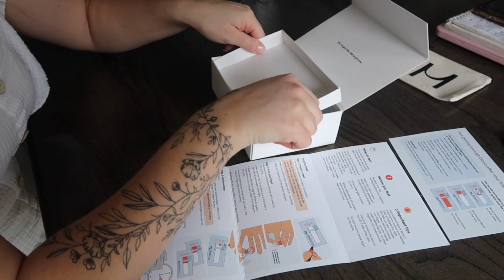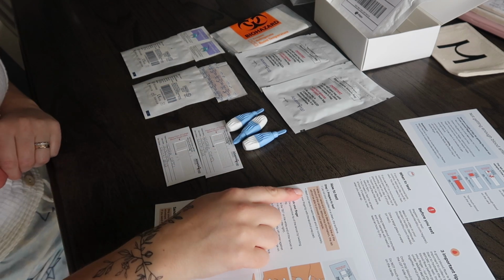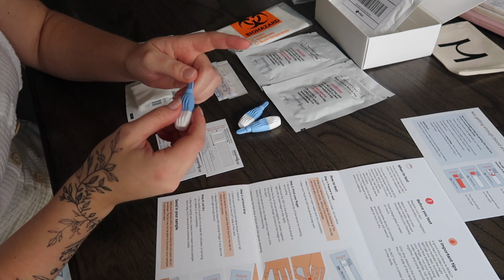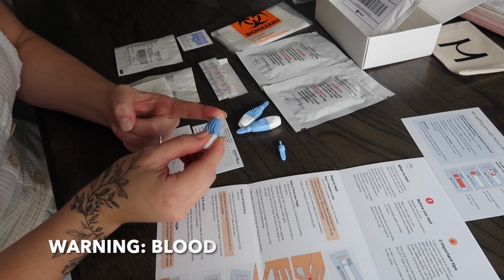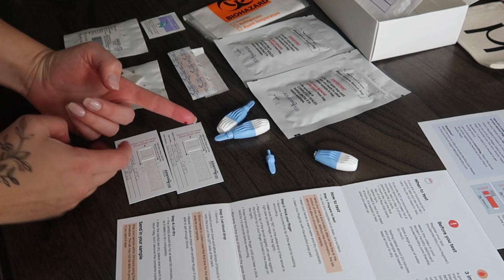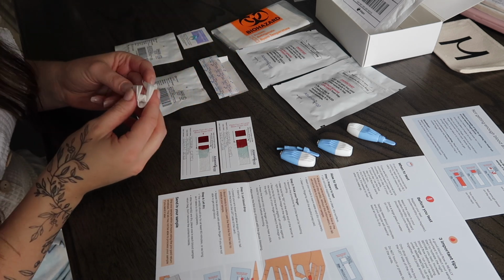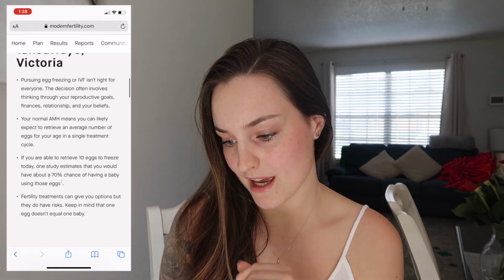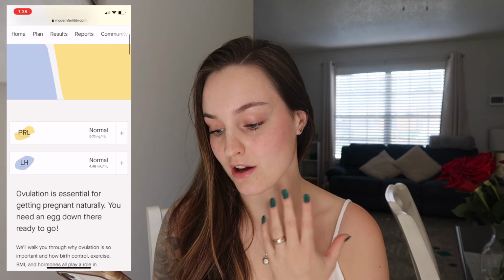I TOOK AN AT HOME FERTILITY HORMONE TEST! || ft. Modern Fertility.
USE THE LINK BELOW FOR $20 OFF YOUR TEST! NO CODE NEEDED!

MY OVULATION + PREGNANCY TRACKING DIARY:

MY NATURAL FAMILY PLANNING PRINTABLE:

CAMERA USED:
Canon G7X mark ll

EDITING PROGRAM:
iMovie